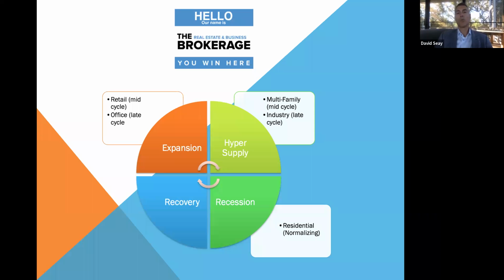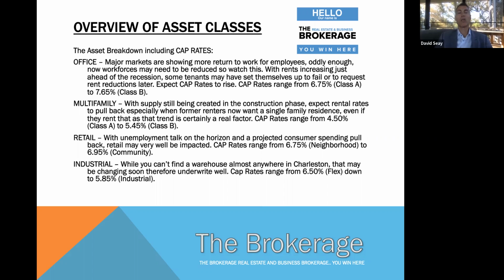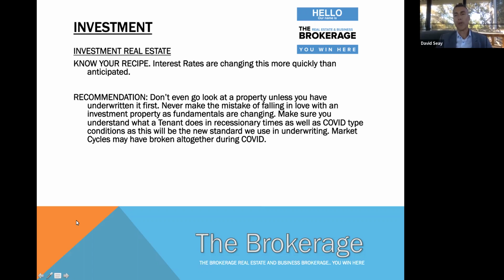What is the Charleston Real Estate and Business Market Doing Now?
Get the Residential and Commercial, Investment Real Estate and Business Brokerage Update Here:

The Asset Breakdown:OFFICE – Major markets are showing more return to work for employees, oddly enough, now workforces may need to be reduced so watch this. With rents increasing just ahead of the recession, some tenants may have set themselves up to fail or to request rent reductions later. Expect CAP Rates to rise. CAP Rates range from 6.75% (Class A) to 7.65% (Class B).MULTIFAMILY – With supply still being created in the construction phase, expect rental rates to pull back especially when former renters now want a single family residence, even if they rent that as that trend is certainly a real factor. CAP Rates range from 4.50% (Class A) to 5.45% (Class B).RETAIL – With unemployment talk on the horizon and a projected consumer spending pull back, retail may very well be impacted. CAP Rates range from 6.75% (Neighborhood) to 6.95% (Community).INDUSTRIAL – While you can’t find a warehouse almost anywhere in Charleston, that may be changing soon therefore underwrite well. Cap Rates range from 6.50% (Flex) down to 5.85% (Industrial).